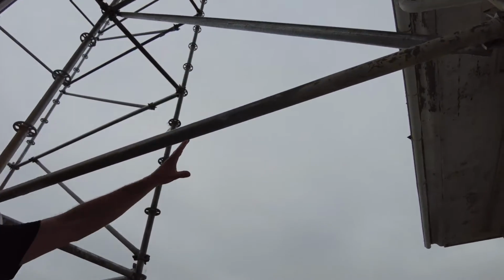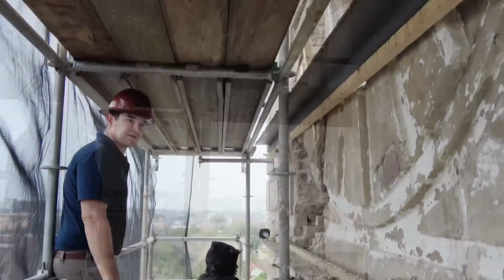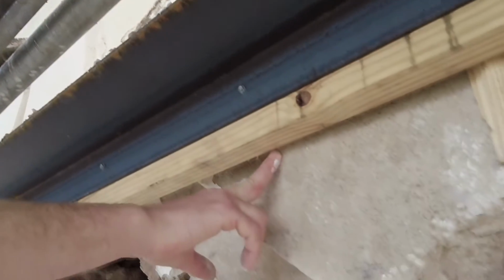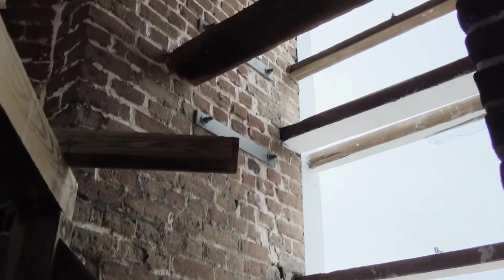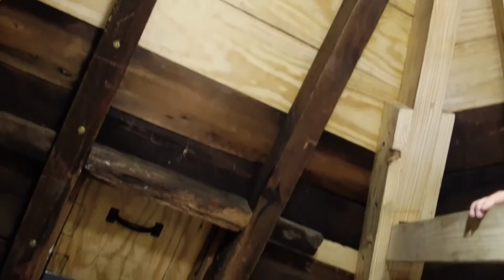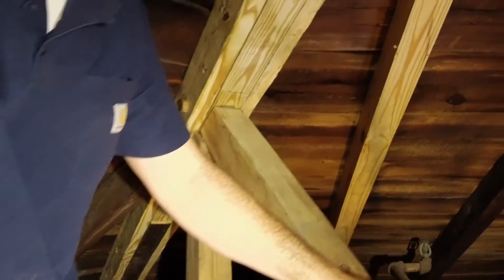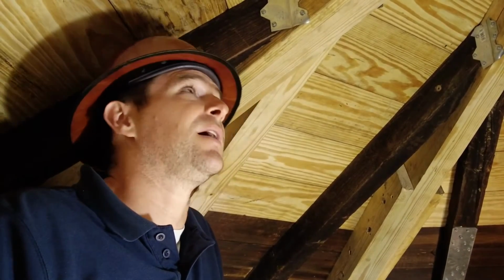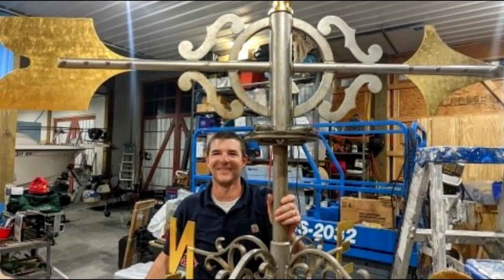A Virtual Tour of the Bell Tower Restoration, January 2022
A virtual of the restoration and repairs to the bell tower screened after church in the fellowship hall on January 23, 2022. This short film follows our general contractor up the bell tower for an up-close look at the scope and progress of the work being done. This restoration project was born of the Steeple Fund which was started by the Adult Sunday school class. Initially it was to repaint the steeple but was expanded after cleaning revealed damage and a 2020 lightning strike caused a fire in the bell tower.